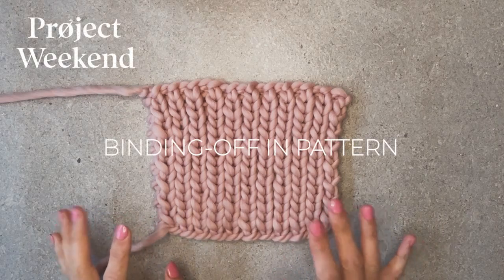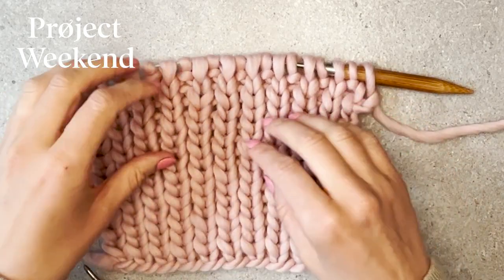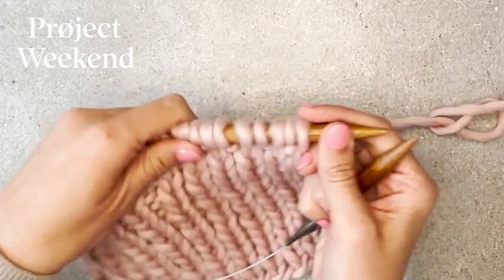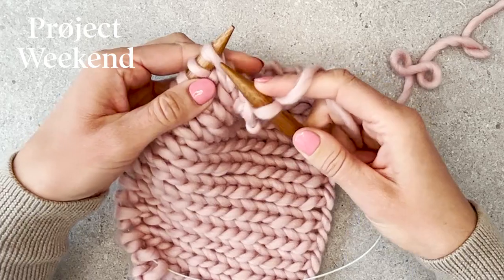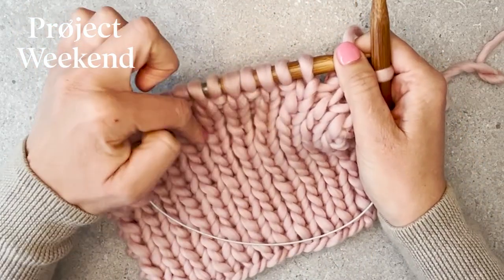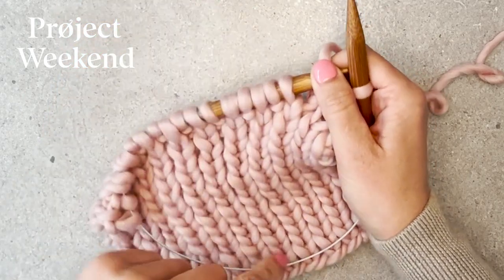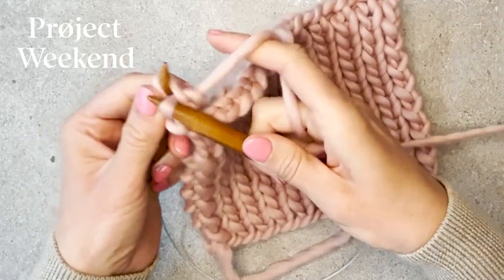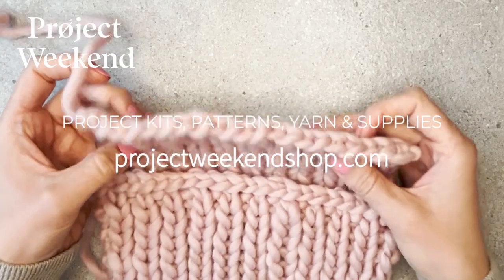Knitting | Binding-Off in Pattern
A quick tutorial on what to do when your knitting pattern asks you to "Bind-Off in Pattern".

If this is the first time Binding-Off your work, take a look at our How to Bind-Off Your Work Tutorial, which walks you through learning the basics of Binding-Off yarn from your needles.  Then, once you understand that, you can easily tackle the "Bind-Off in Pattern" method.